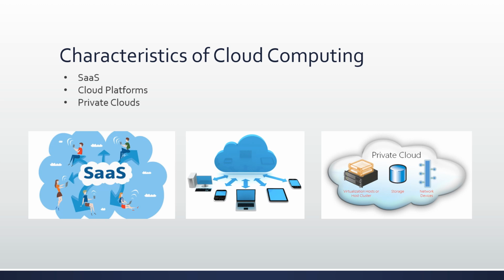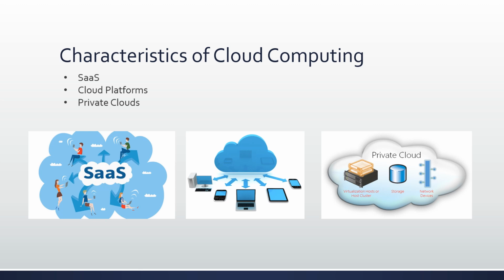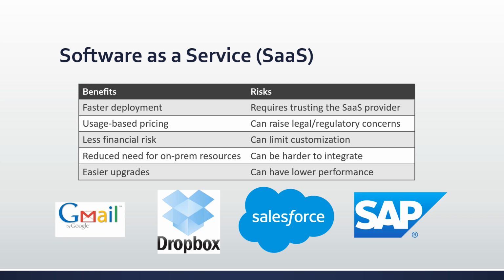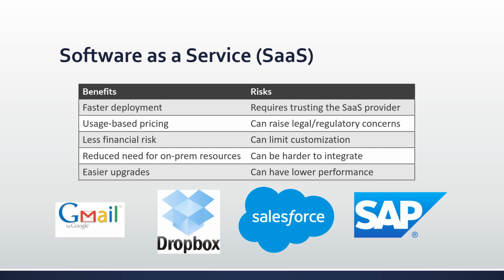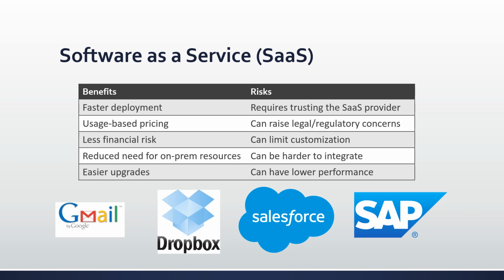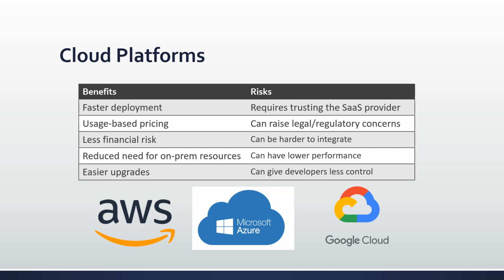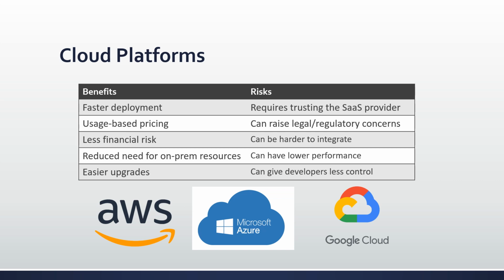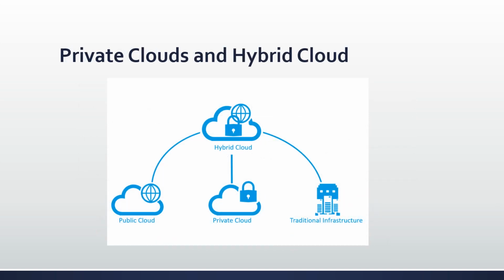🆕Cloud Computing Tutorial: Cloud Computing Basics Video (2021)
The video is about Cloud computing tutorial and provides valuable information as part of the project management series of videos on my channel. Other relevant topics include Cloud computing basics, introduction to cloud computing, cloud computing architecture, types of cloud computing, why cloud computing. The video covers the following subjects:

One thing I discovered when I was researching details on Cloud computing tutorial was the lack of relevant details.
Cloud computing tutorial however is an subject that I know something about. This video therefore should be relevant and of interest to you.

This channel will bring you Executive Briefing type of videos that will be tidbits of useful information about all areas of Project Management. Videos will include tutorials for beginners, general overviews of tools project managers use, and remote working strategies to make your projects successful. The knowledge in these videos comes from my extensive project management experience over the past 15 years, thus why the channel name is PMP SME, as I am a subject matter expert in the field.

Videos will be uploaded every Tuesday and Thursday.

If you would like to find out even more about Cloud computing basics I advise you to take a look at our various other videos
Now that you have actually viewed my YouTube vid about Cloud computing tutorial has it assisted?
Please 'like' the video to assist your friends looking for Cloud computing basics or introduction to cloud computing :)